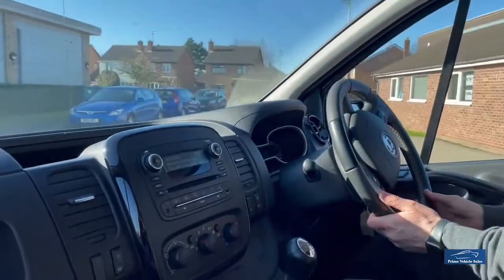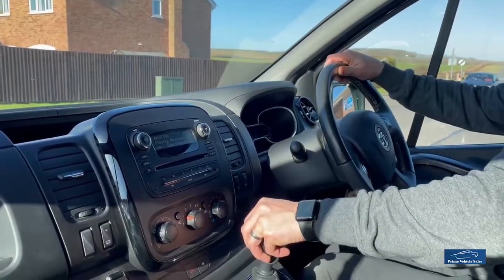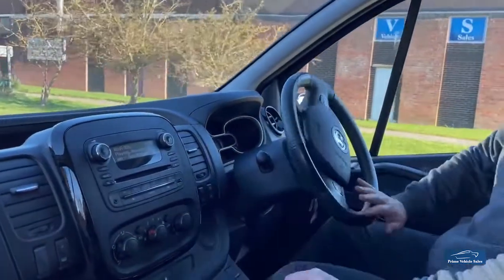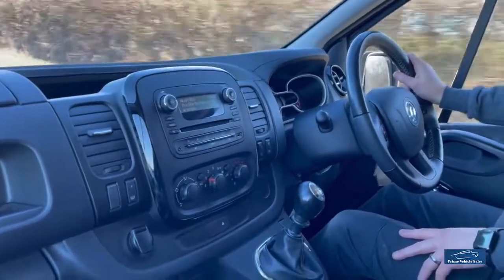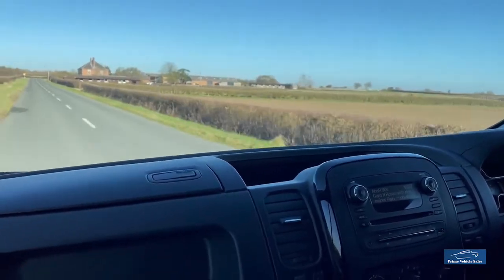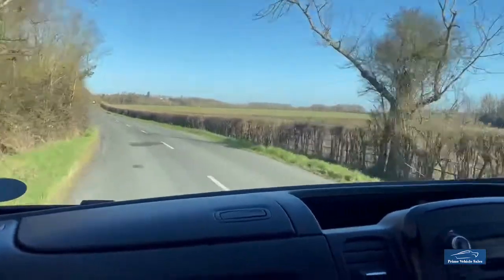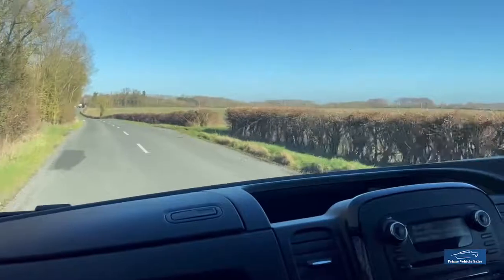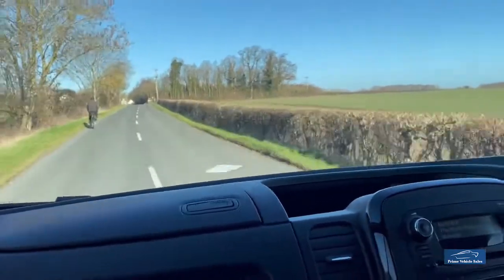2017:67 Vauxhall Vivaro 1.6 Sportive CDTI LWB PVSsportline Edition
Welcome To Another Of Our Vivaro LWB Sportive PVSsportline, Presented In Black With 1 Company Owner, Complete With Full Service History, 2 Remote Keys, Features Include: 18" Wolfrace Black-Polished Alloy Wheel & Tyre Package (XL Rated For Commercial Use) Front Bumper Splitter, Rear Spoiler, Side Bars, Cruise Control, Air Conditioning, Rear Parking Sensors, DAB Radio.*Click & Deliver, Home Delivery, We Provide A Painless Full Contactless Transaction Process Check Out Our Reviews* Fantastic Finance Options Available Why Not Upgrade!! Give Your Van An Individual Look! Full Dealer Facilities.